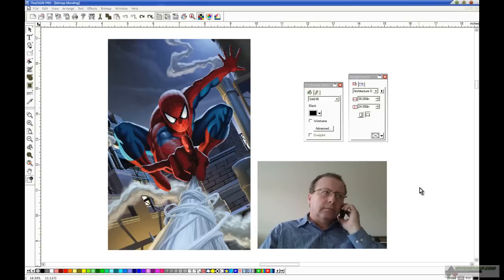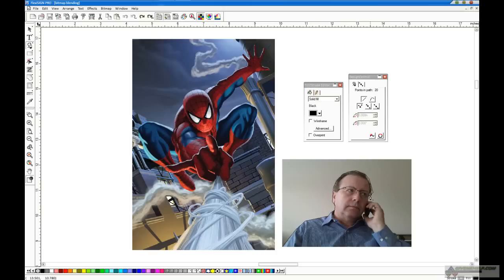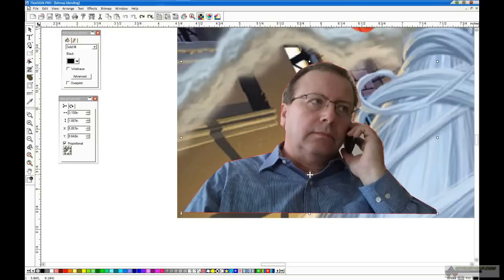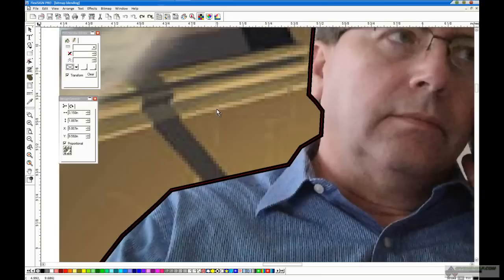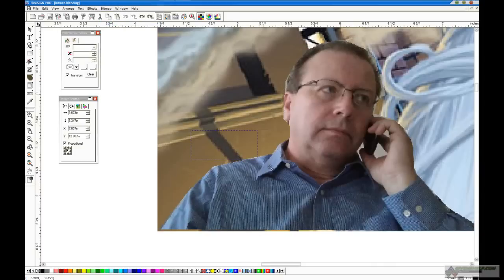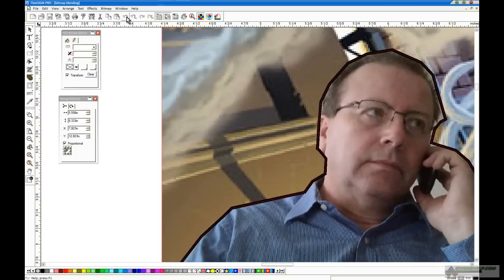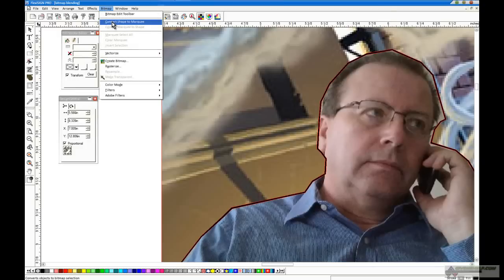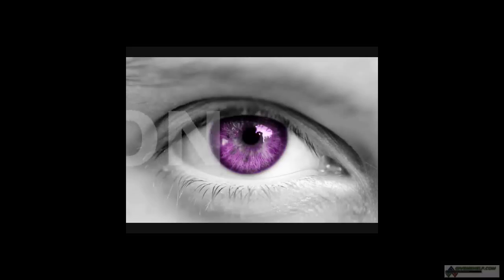Blending Bitmaps in FlexiSIGN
Learn a simple method for blending two bitmaps and making them look like a single original.